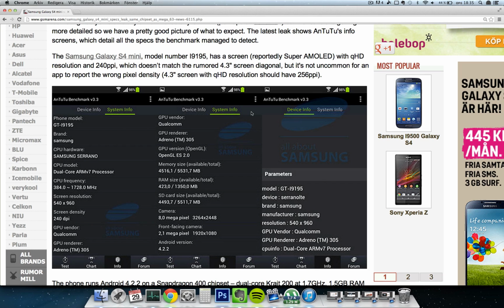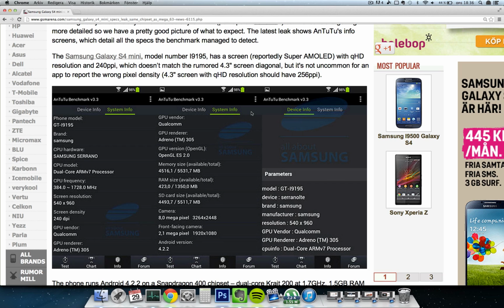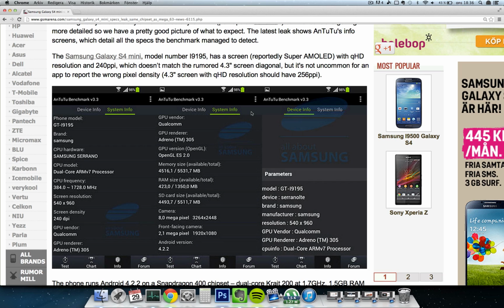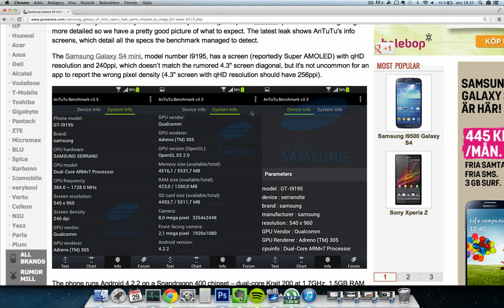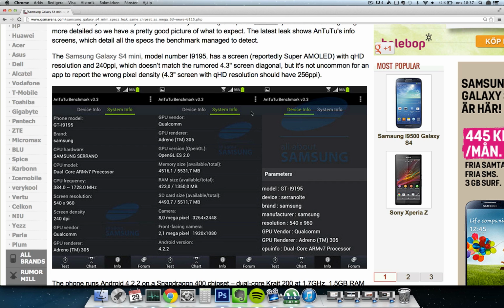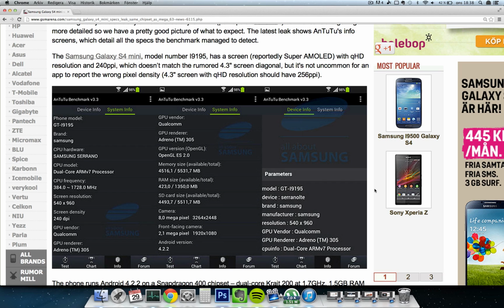Samsung Galaxy S4 Mini Specs Leaked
Today I will take a look at the leaked specs of GS4 Mini.